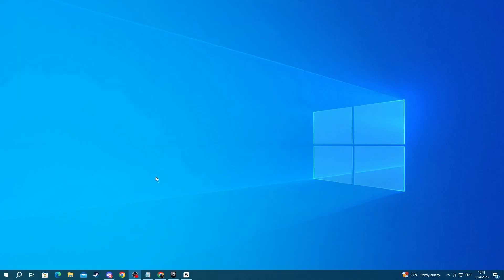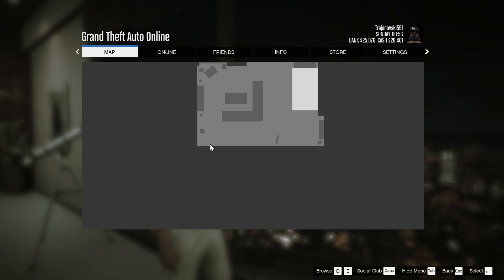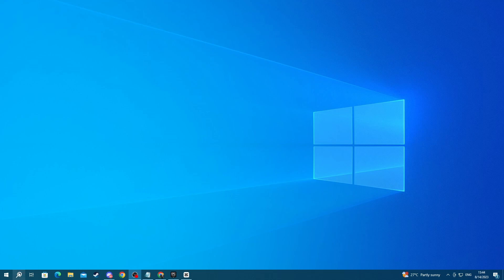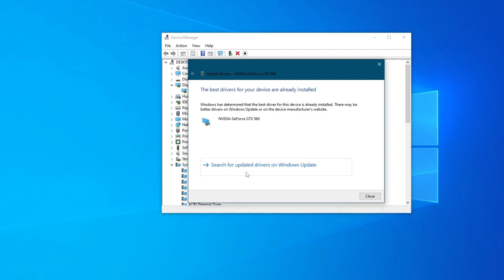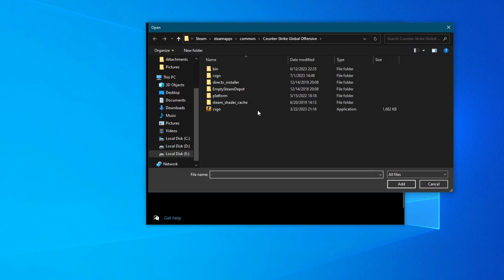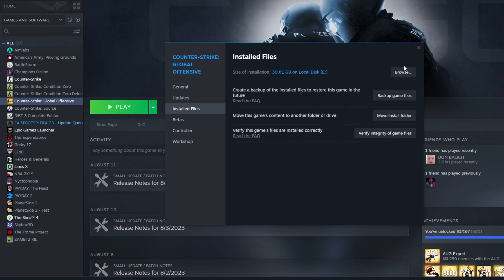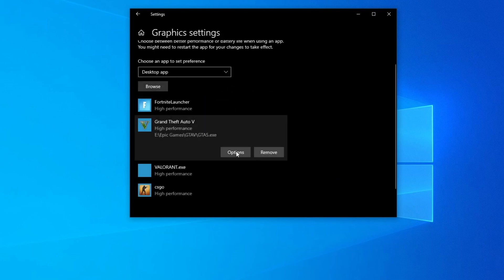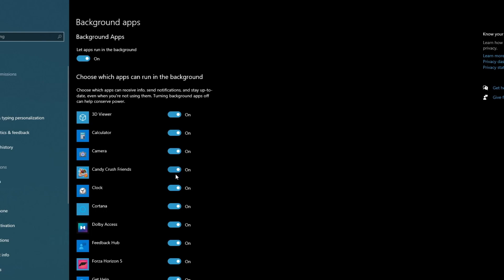How To Fix Lag In GTA 5 PC - Full Guide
Learn how to fix lag in gta 5 pc in this video.

GuideRealm